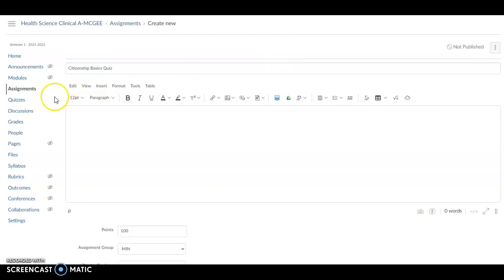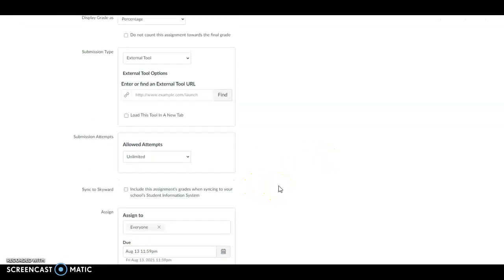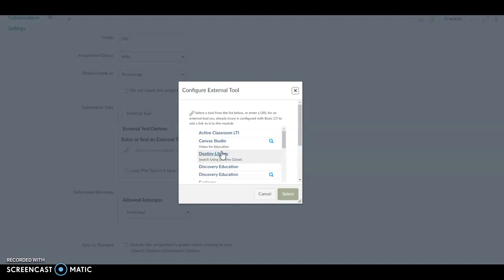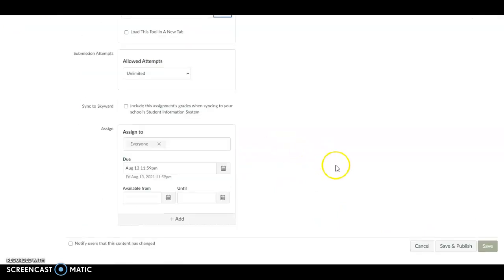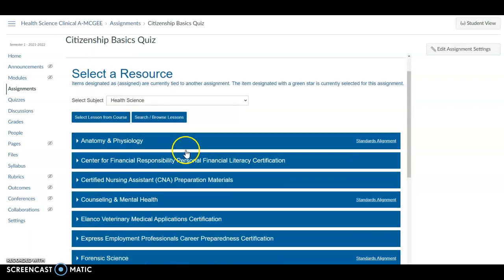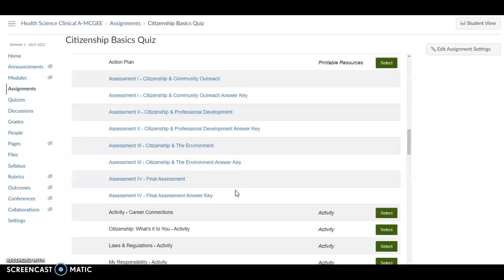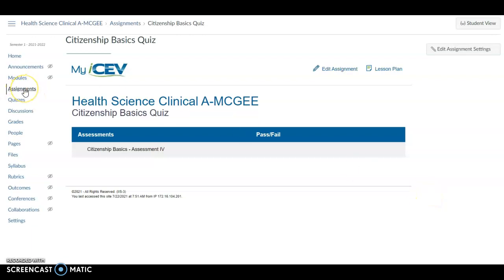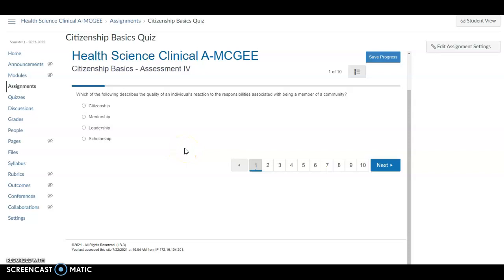iCEV & Canvas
How to use iCEV with Canvas assignments